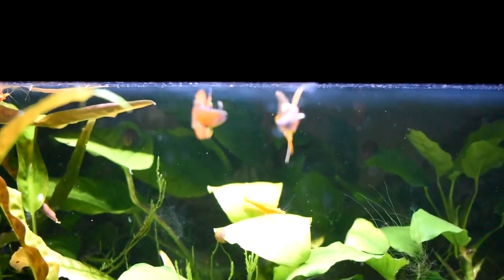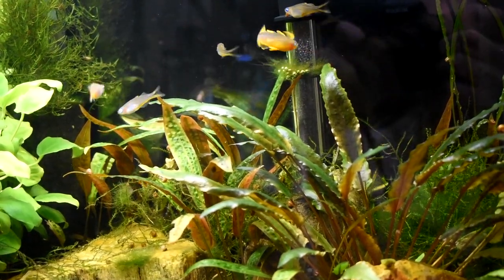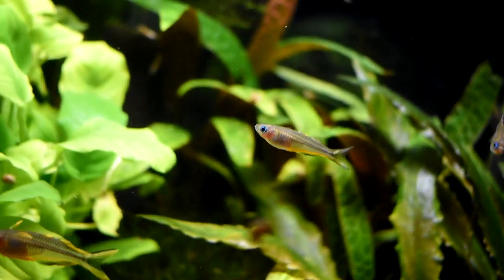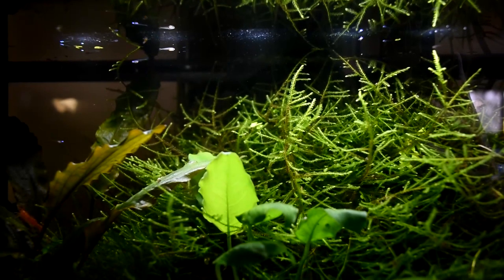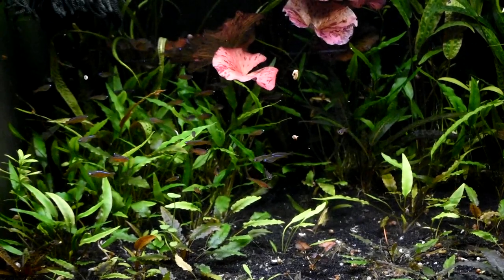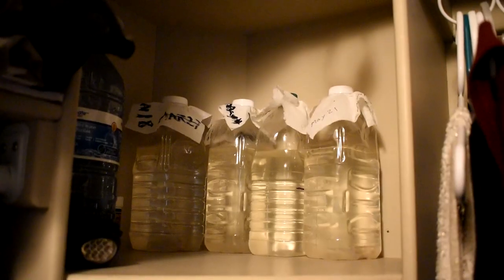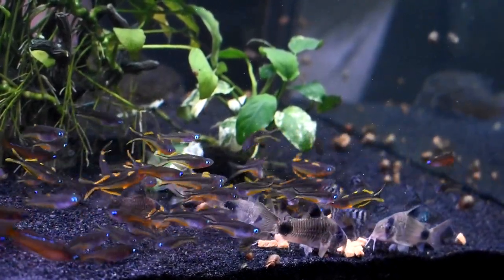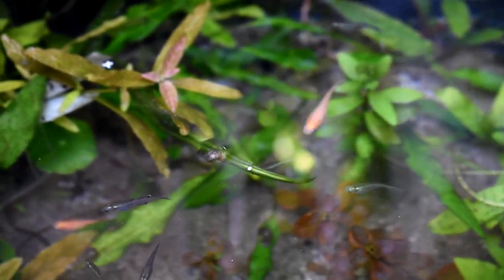Breeding Blue Eyes: 4 Species 4 Ways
I've gotten into blue eyes (aka rainbowfish) in a big way over the past couple of years.  They are incredibly beautiful and easy to breed.  This video describes how to breed blue eyes in four different ways amongst four species: Pseudomugil luminatus, Pseudomugil furcatus, Pseudomugil gertrudae and Pseudomugil ivantsoffi.  There is also a sneak peak of my Pseudomugil mellis.

Paramecium is available from FishEZ . It's a great food for starting out blue eyes.  I highly recommend it.

My water parameters are: Water temperature 76F for breeding (70 - 76 for luminatus) 70-74 F. for raising fry PH = 7.8 Total Hardness (mg CaCO3/L) = 250 mg/L